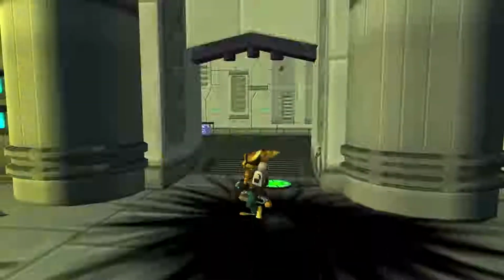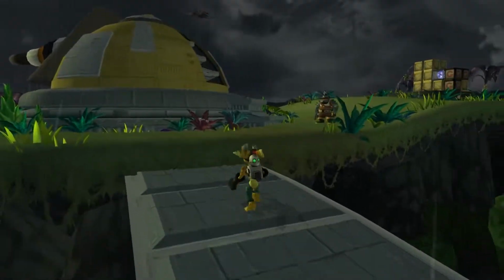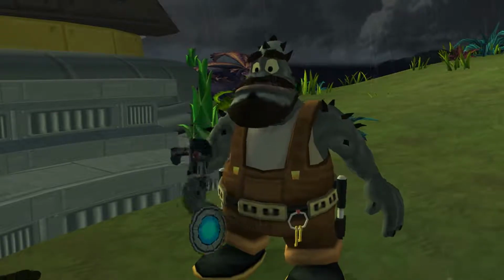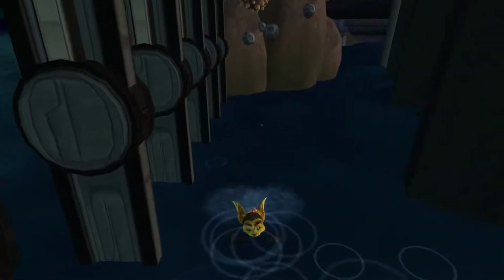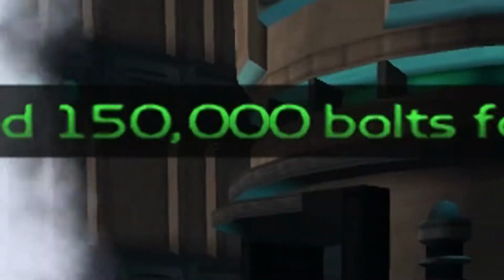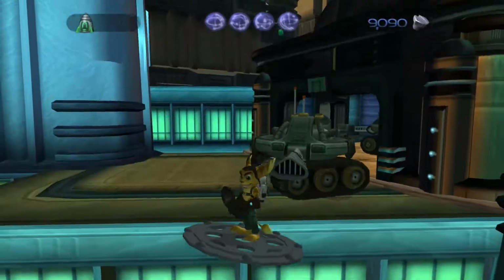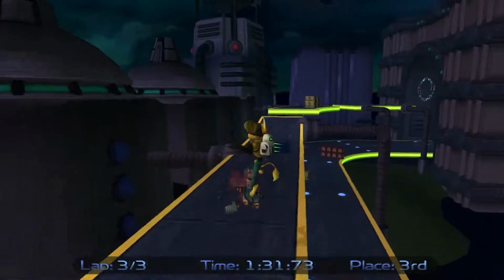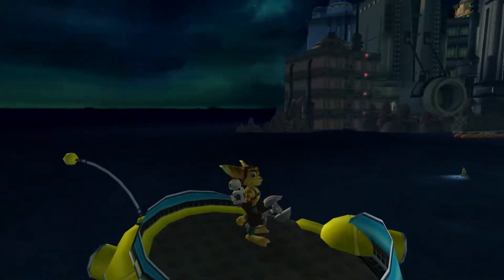A Bad Shot Is What I Am (Ratchet and Clank Pt.7)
Ratchet and Clank
Now we actually get around to helping Batalia get rid of its bombers... Except it takes longer than it should because I can't aim sometimes. We also ride around on a zoomer thing.

Public Discord Server!